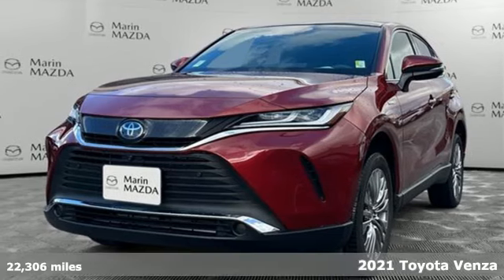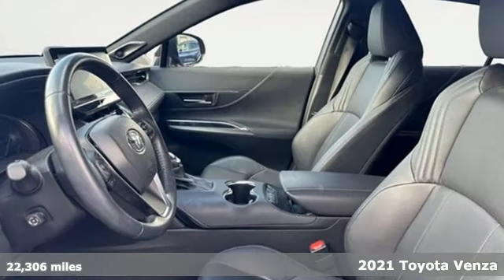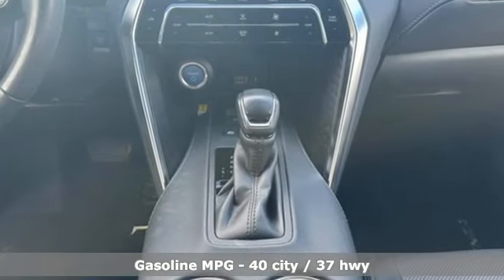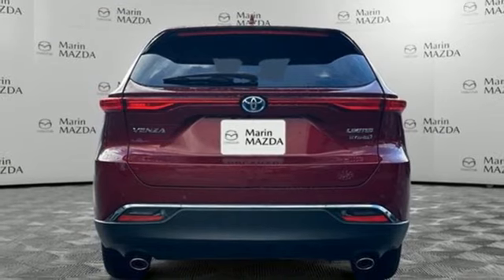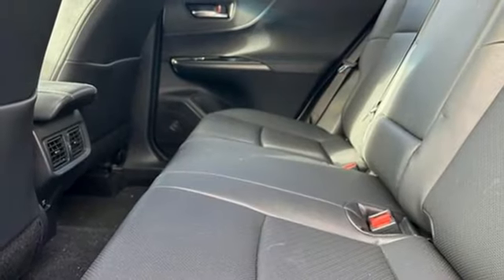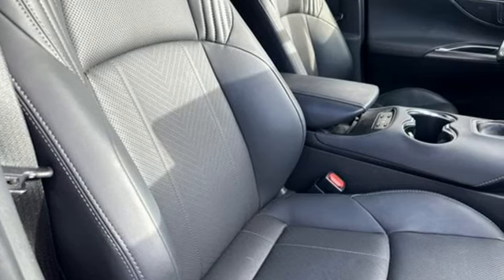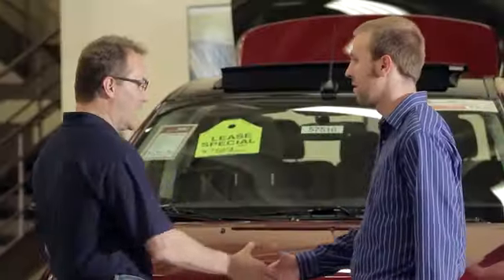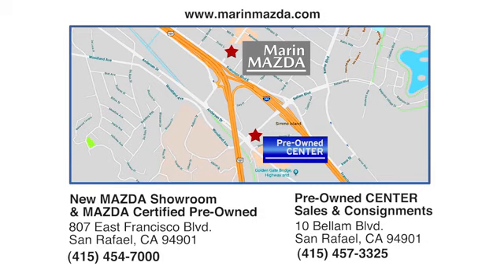Used 2021 Toyota Venza San Rafael, CA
Year: 2021
Make: Toyota
Model: Venza
Trim: Limited
Engine: 2.5L I-4 port/direct injection, DOHC, variable valve control, regular unleaded, engine with 176HP
Transmission: Continuously Variable (ECVT)
Color: Ruby Flare Pearl
Mileage: 22306
Stock #: N0826A
VIN: JTEAAAAH7MJ046433

Address:
807 Francisco Blvd East